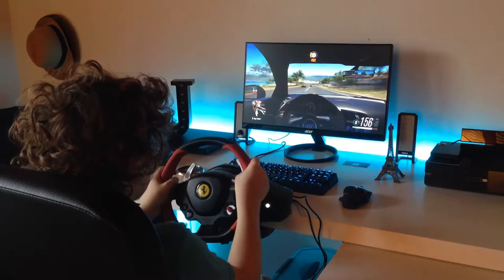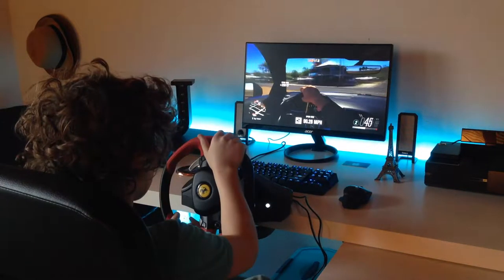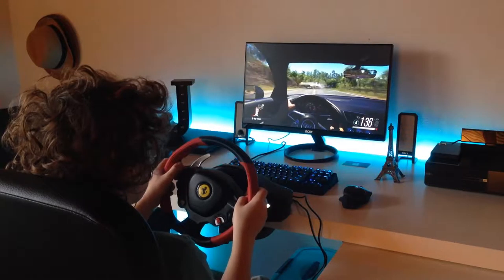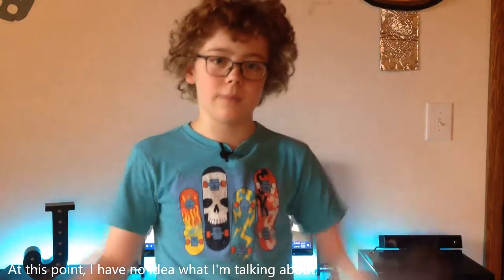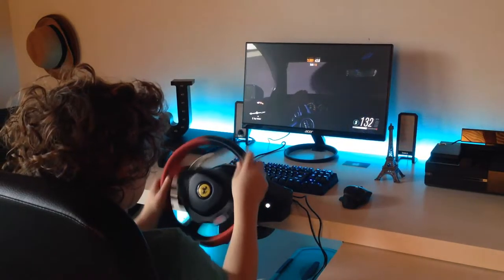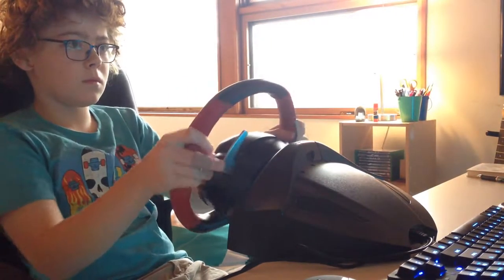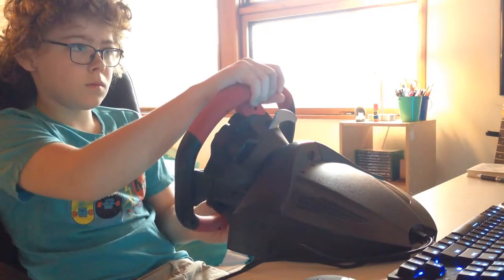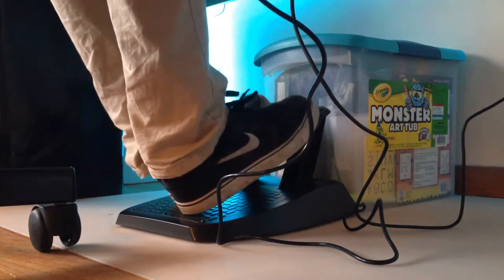Ferrari 458 Spider Wheel Review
**--NOT THAT MUCH STUFF BELOW--**

-Julian Robinson